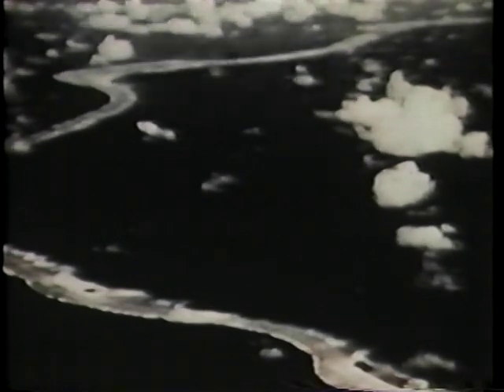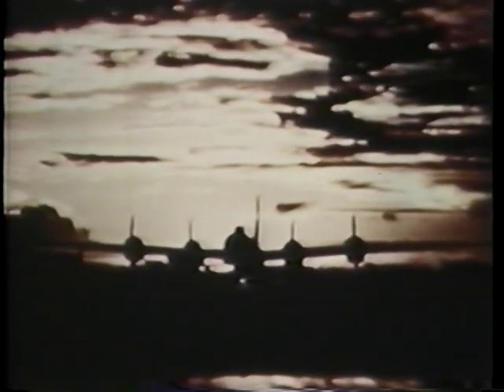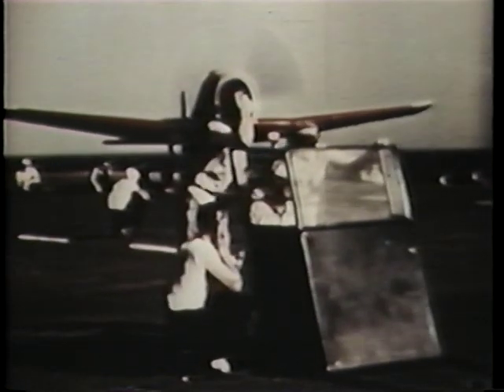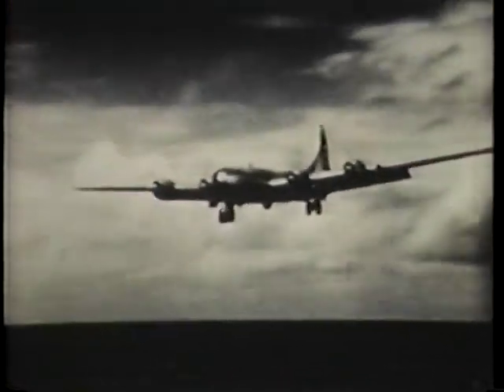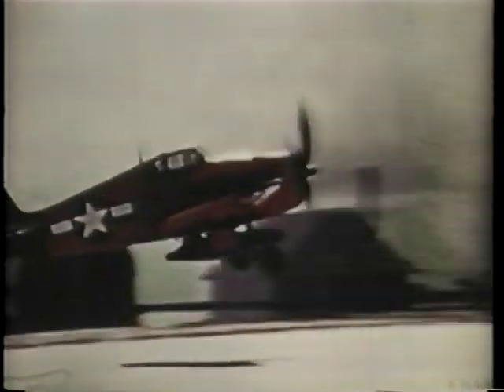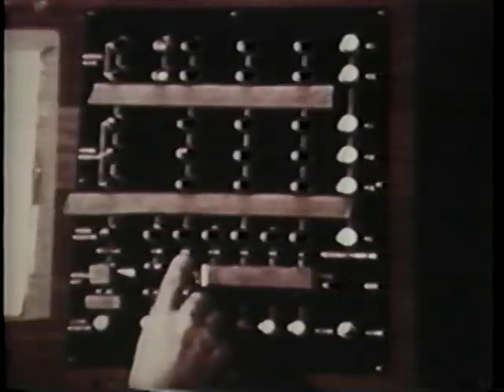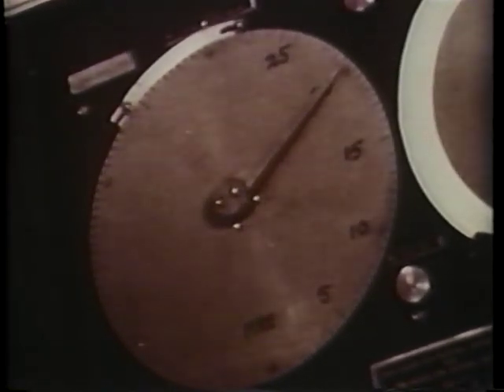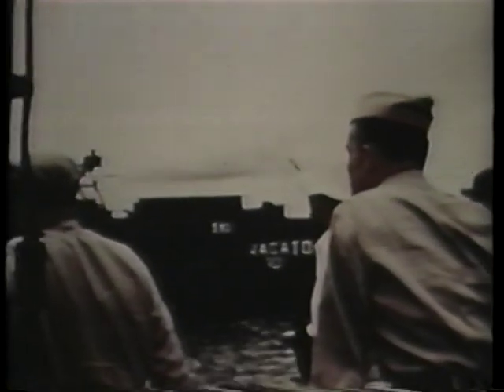Operations Crossroads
Department of the Navy

AVA13712VNB1, 1949

Tells the story of the testing at the Bikini Atoll in the summer of 1946.